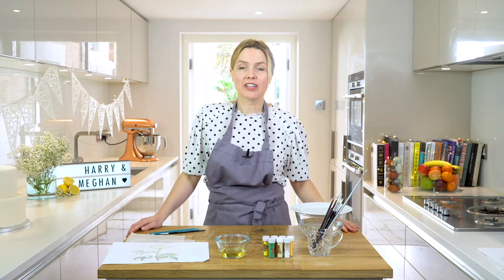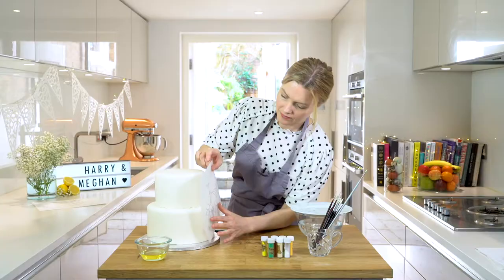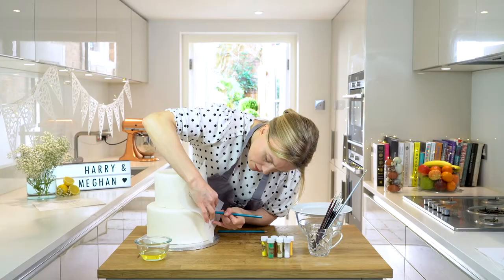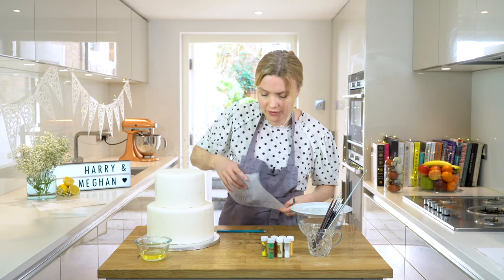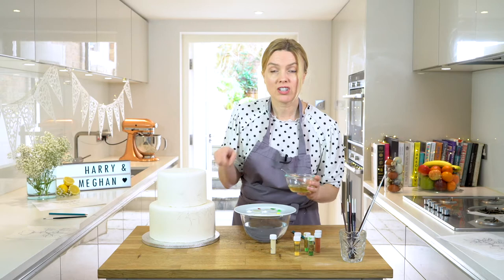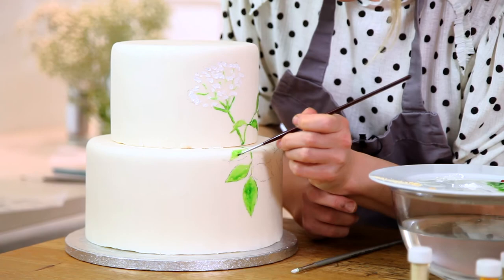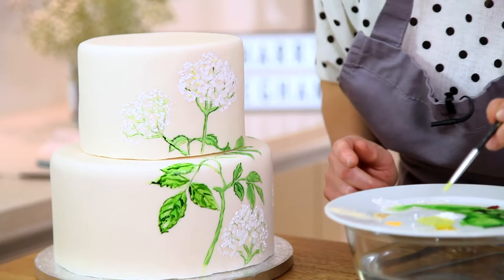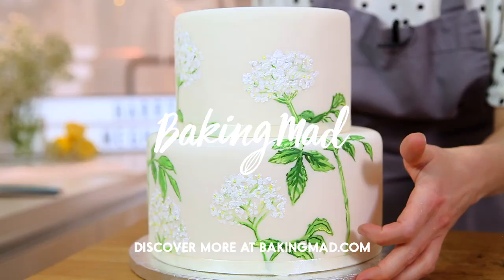How to Hand Paint a Cake | Baking Mad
Our friend Juliet Sear shows us how to hand paint a beautiful elderflower design onto a cake using edible food paints.